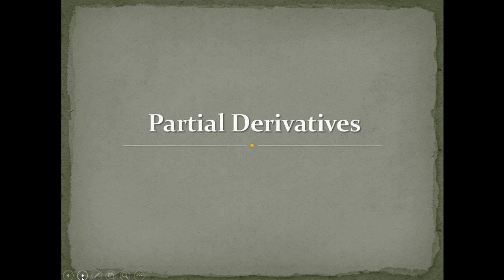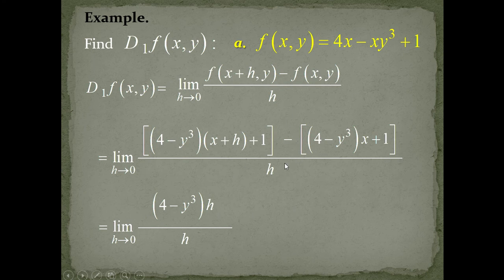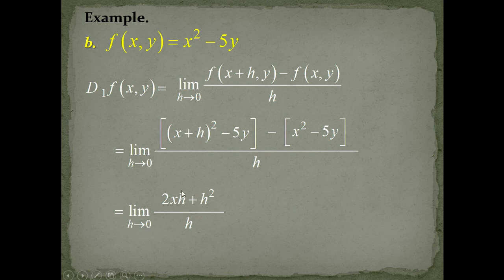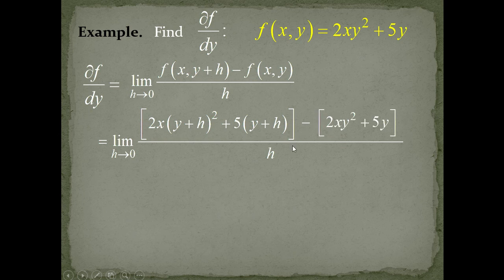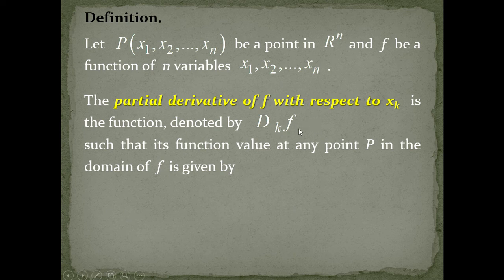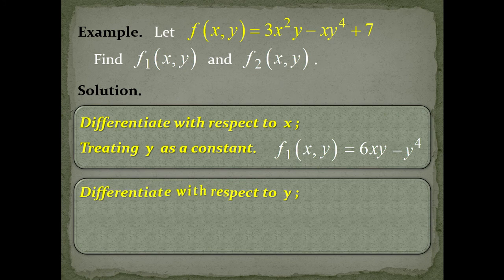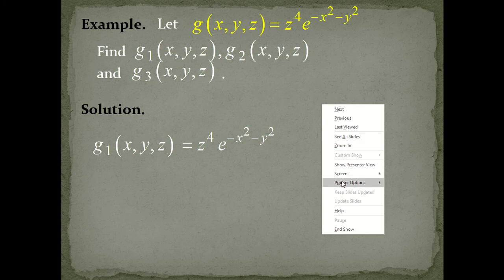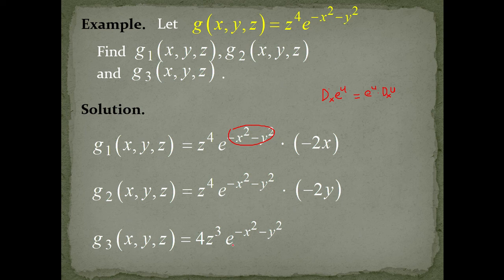PARTIAL DERIVATIVES: PART 5 - ANOTHER APPROACH AND SOME EXAMPLES